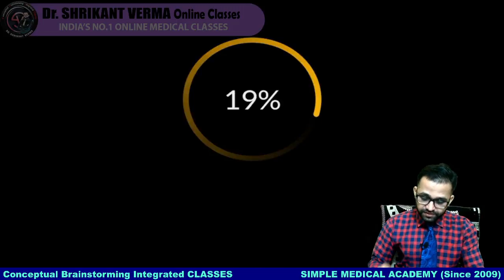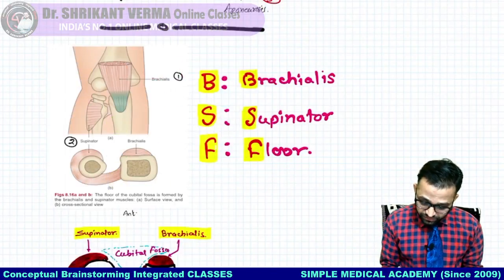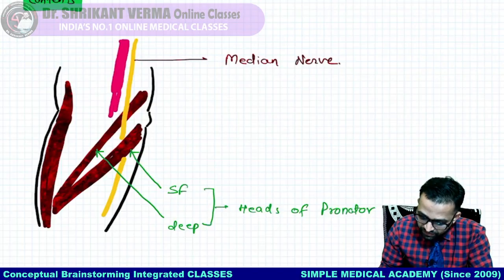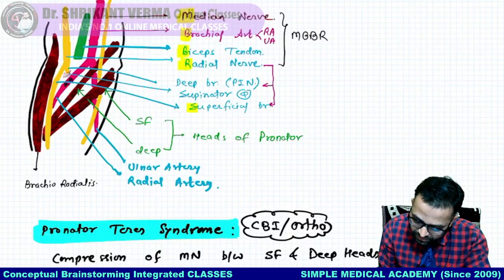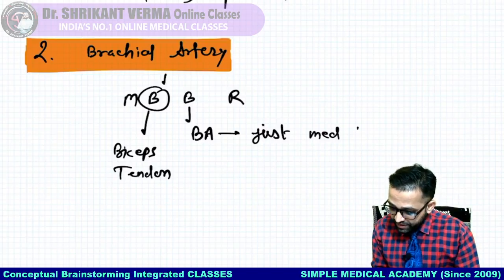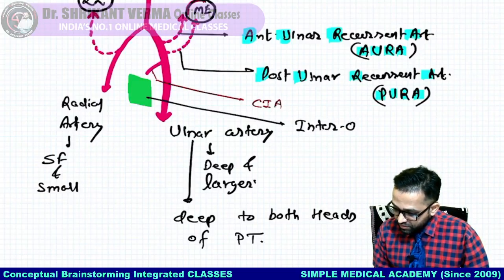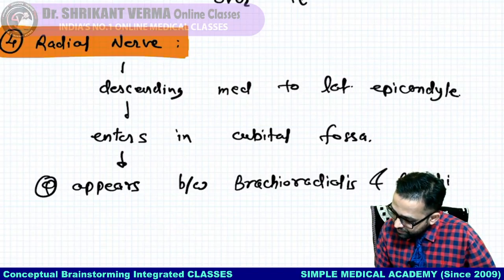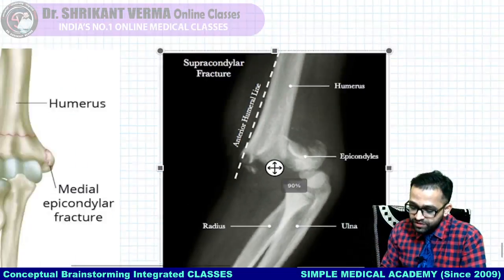CUBITAL FOSSA Part 2 for KMU Students. Download the "Dr. Shrikant Verma Classes App"